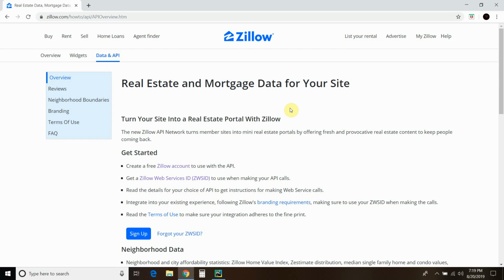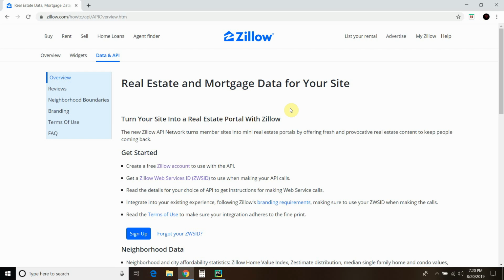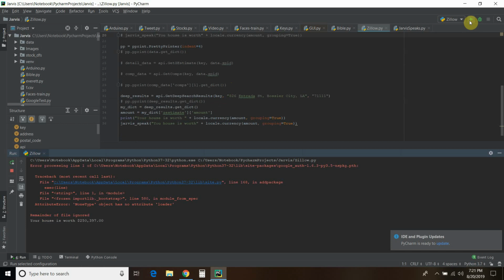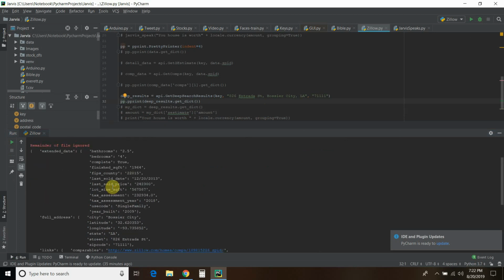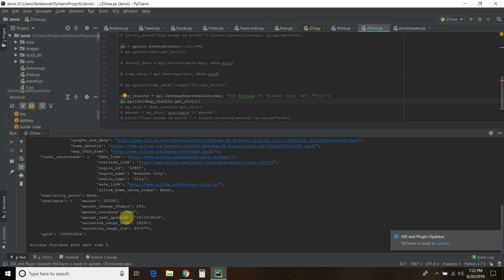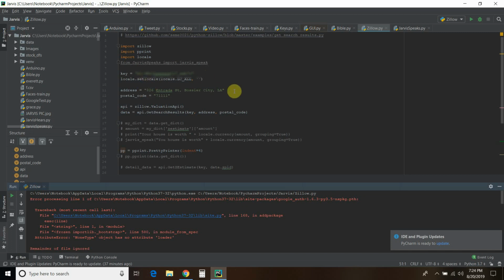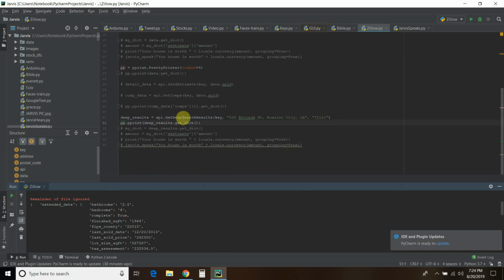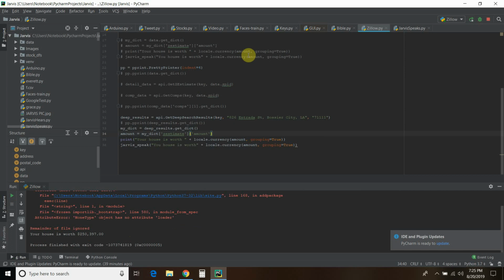Beginner Programmer Uses Zillow API and Python | #10 (Zillow API #1)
In this video, I show you how you can use the Zillow API to get details on my rental property.  I also show how much data you can pull directly from Zillow.  In future Zillow API videos, we'll pull neighborhood data and maybe we'll even put some machine learning to use to recommend investment opportunities.  For now, you will just get to hear how much my rental property in Louisiana is worth.